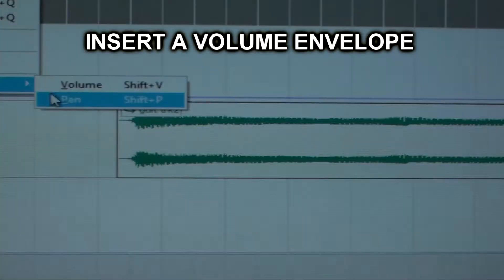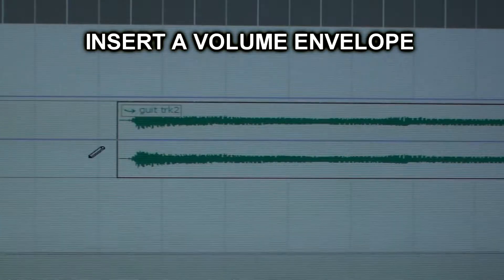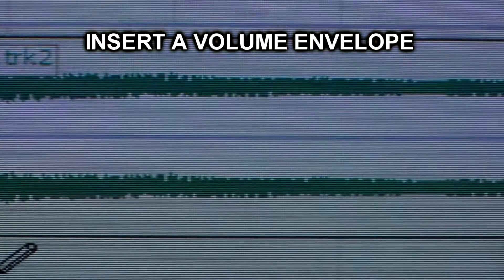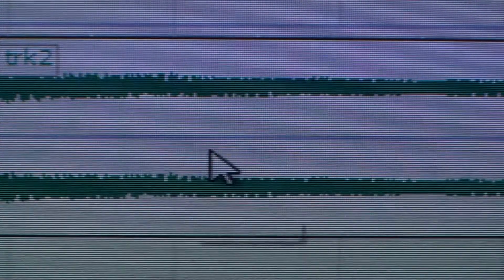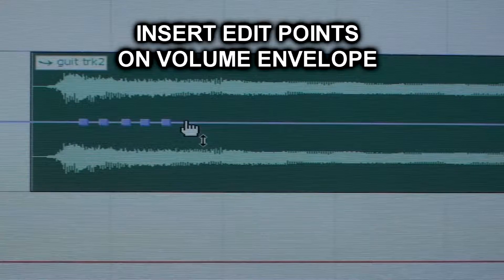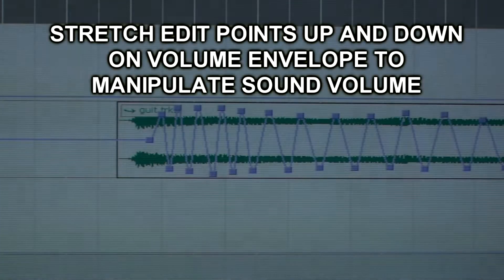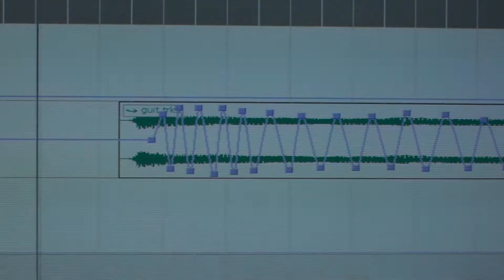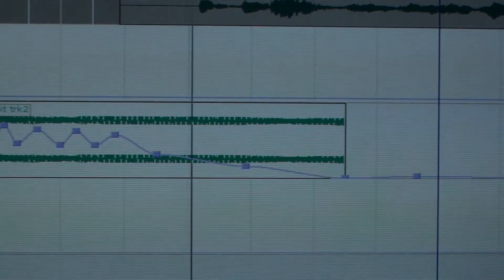HOME MUSIC RECORDING - Hand Made Tremolo - Linden Hudson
A one minute tutorial. Linden Hudson has been a recording engineer for 40 years. The first 20 years he worked in recording studios. The past 20 years he's engineered sound for film and video production. In this video tutorial Linden gives a one minute lesson on how to make a tremolo effect (throbbing effect) on a musical instrument that's been recorded into multi-track software. This effect can be accomplished automatically using a plug-in, but not to this type of precision. Plus, this gives a good illustration of yet another thing you can do with volume envelopes. This discussion is intended for beginners who want to learn about recording music at home.
 It's good to point out that many recording and mixing tools are actually just different forms of turning things up or down. That's why volume envelopes can be used to manually simulate many things (such as tremolo, compression, limiting, de-essing, noise gating, keyable expansion, ducking, etc..).
Linden Hudson is also an indie artist and sells his music on Itunes, Amazon-mp3, Napster and other services. These days Linden never uses recording studios for recording his music. He learned that it's not needed. With some knowledge and skill, it can all be done at home, or on a porch, or in a garage, or in hotel rooms (Linden travels a lot).
Linden Hudson once wrote a song on the ZZ Top "Eliminator" album. The song was titled "Thug". Then Linden spent the next 5 years suing ZZ Top for his money. Why do some stars do this to the little people? Are they afraid of having one less Mercedes in the driveway? Recording is fun, but the music business often sucks.  This ZZ story is rather easy to verify. Just search the internet for Linden Hudson and pick through the stories and articles. There's even a story in an old Rolling Stone Magazine. You can find info at the following internet sites too (just search each page for Linden Hudson):
(there are many other articles, including 3 books wi info)
Linden Hudson lives in Sugar Land, Texas (suburb of Houston).
Linden urges you to get advice and ideas from everyone who offers it. Put it all in your head and sort out what you think is bad ideas or advice. There are a lot of people out there who have experience and get results in many different ways and with different approaches. There is no ONE way to do this.